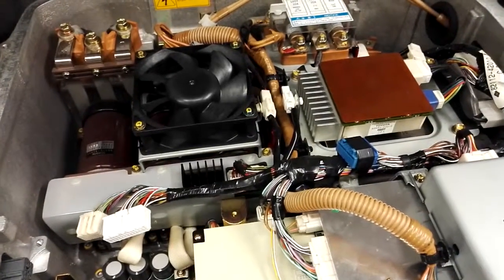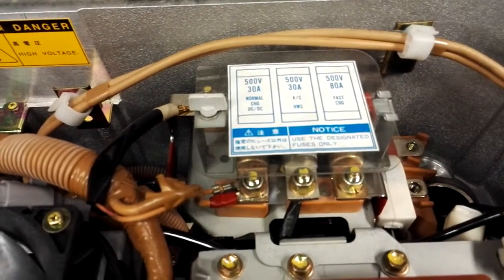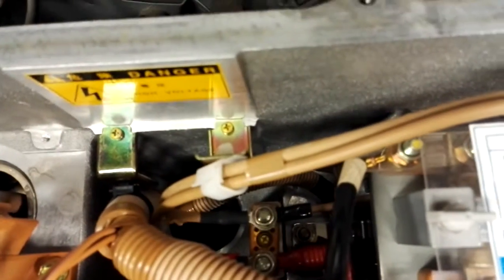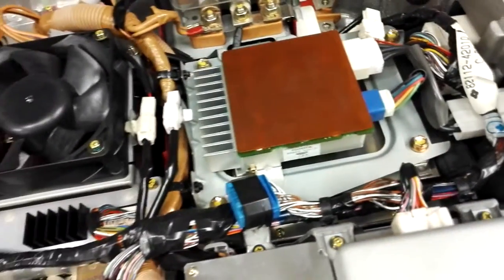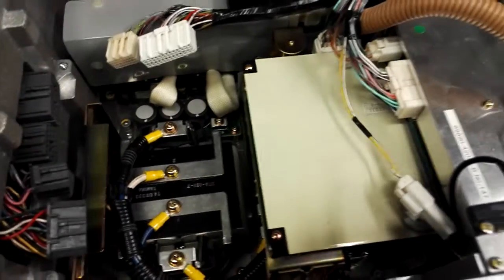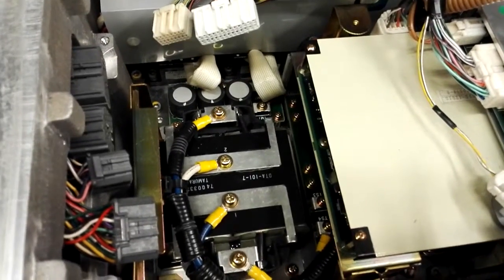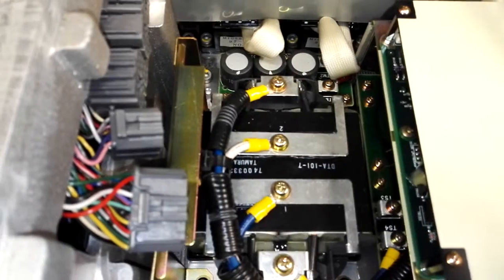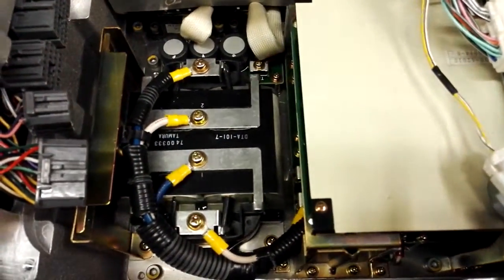RAV4 EV with factory OEM conductive charging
Showing the internals of a conductively charged Toyota RAV4 EV.